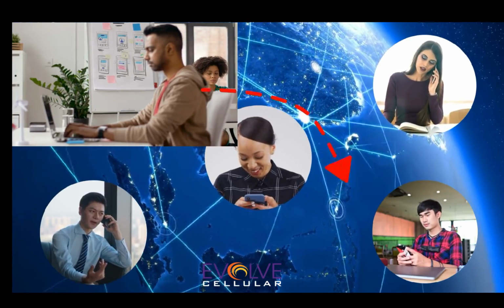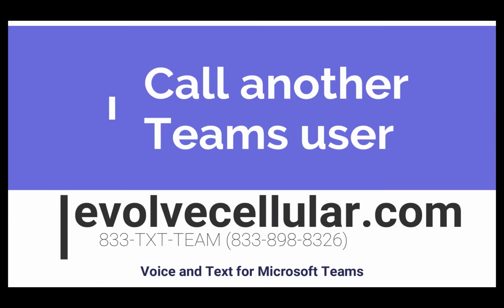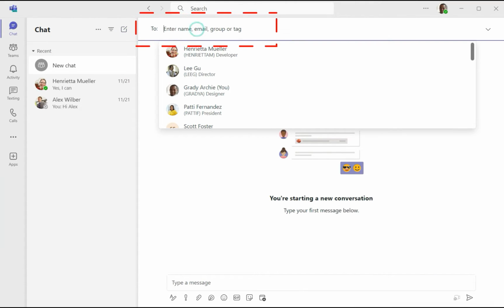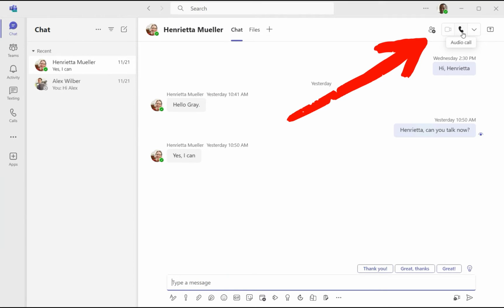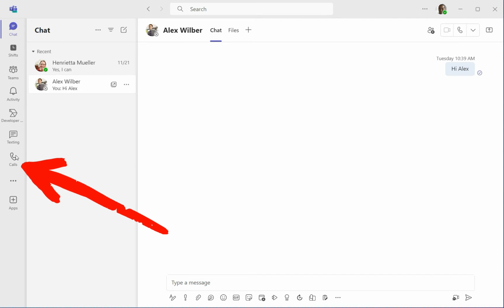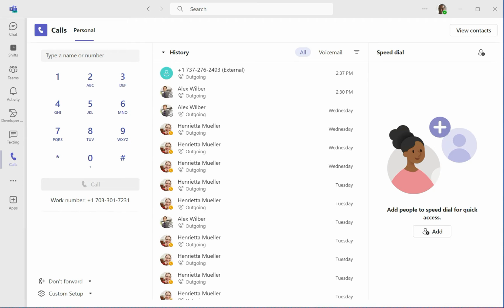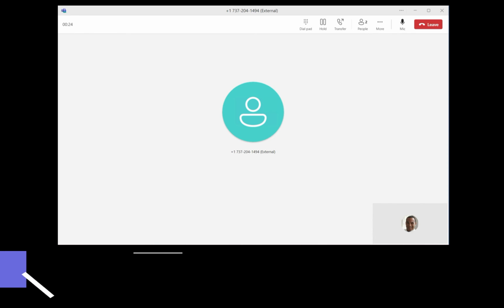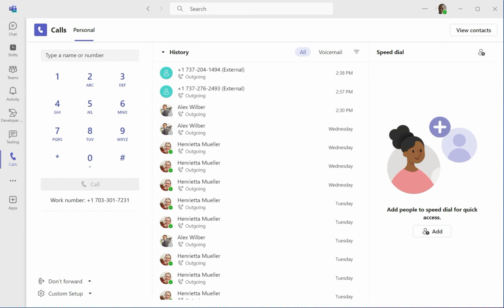Teams Calling with - Evolve Cellular Voice and Text for Microsoft Teams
In Teams, users can seamlessly chat and call other Teams users. With Evolve Voice and Text, making calls to cellphones and landlines is just as simple. For pricing and ordering details, please visit evolvecellular.com.

Timecodes
0:00 - Intro
0:57 - Chapter 1 Call another Teams user
3:07 - Chapter 2 Call a cellular or landline in Teams (by Microsoft)

The accompanying video showcases the key Phone Voice Calling features of Evolve Cellular Voice and Text for Microsoft Teams. It begins by illustrating the initiation process for internal Teams calls versus phone calls, both of which utilize the Teams meeting window once the call is established. The demonstration progresses to adding multiple Teams participants and callers, and further covers functions such as Mute, Hold, Remove, as well as Blind and Consult transfer functions.